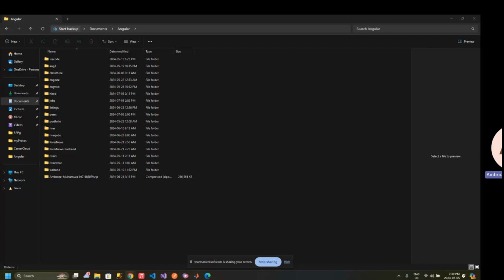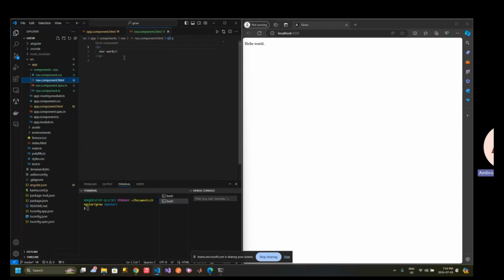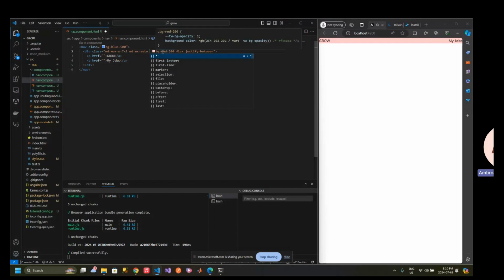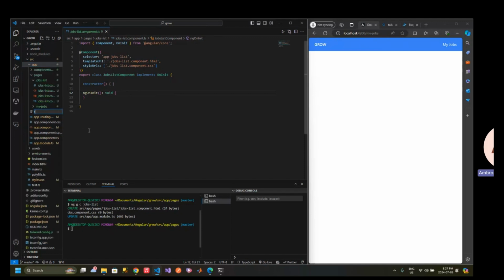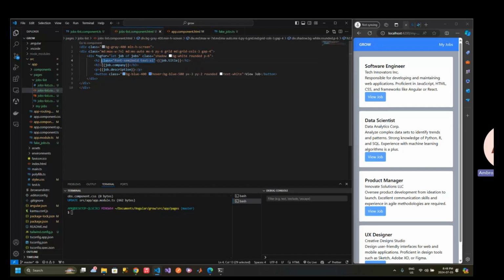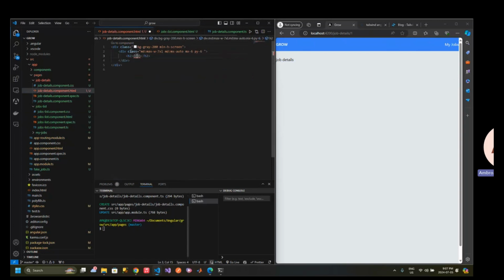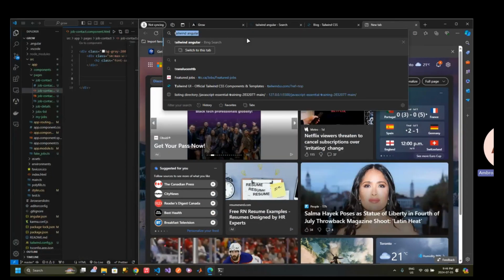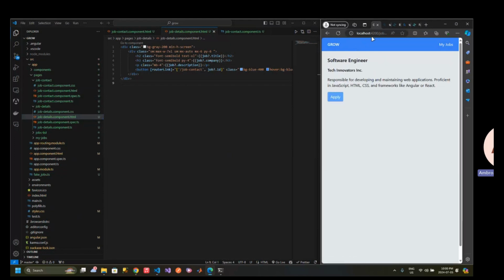Learn Angular by creating a Job Portal - 2024 -Pt1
This is a nice tutorial if you are beginning your angular journey. I'm creating a mini series where I go from creating simple Angular components and getting data from a local file to fetching data from the Cloud.